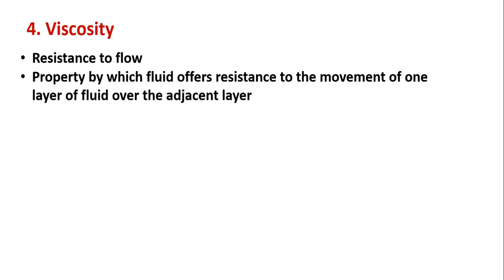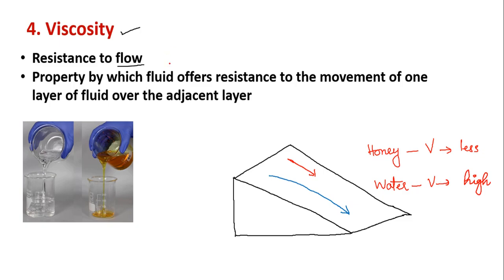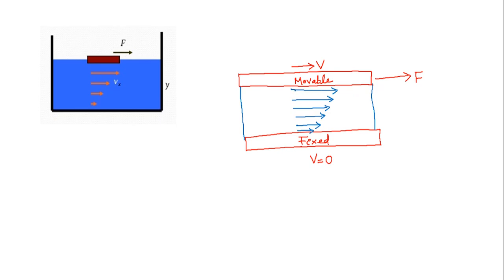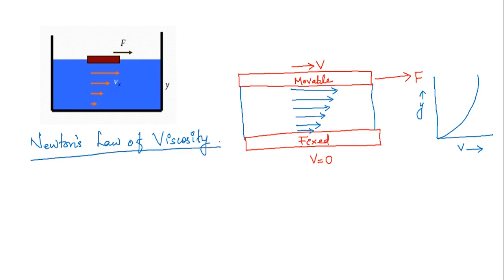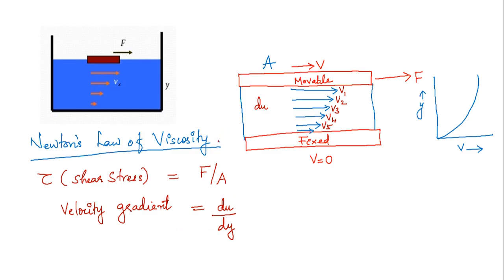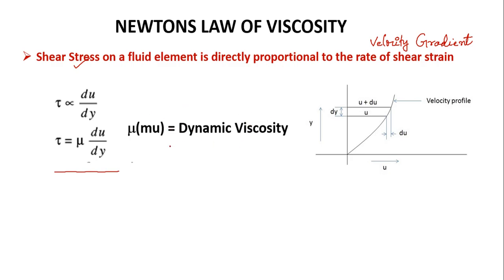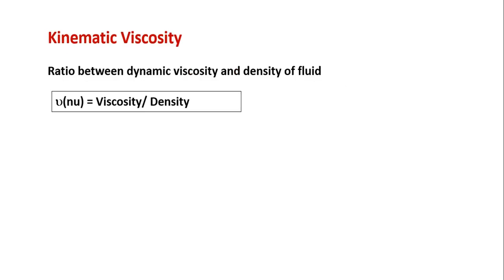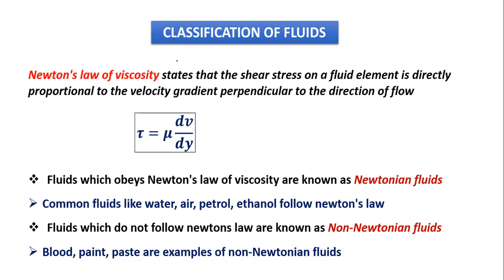Lecture_2|CET 203|Module I - Newtons Law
This Lecture explains Newtons Law of Viscosity